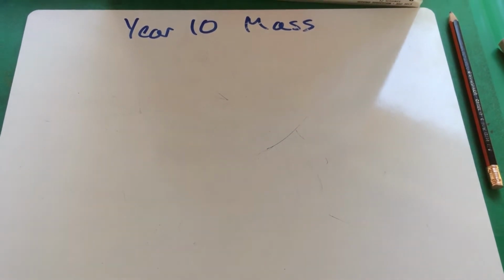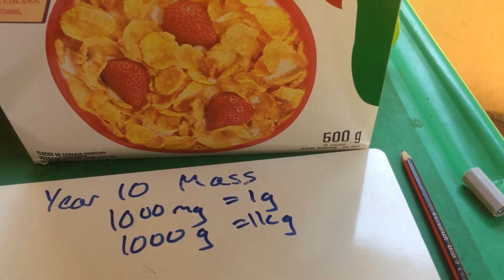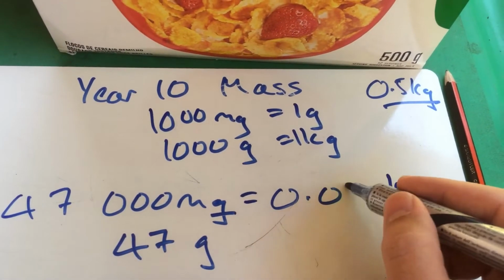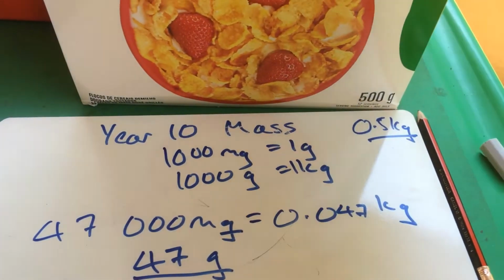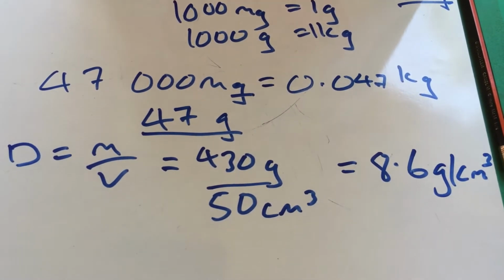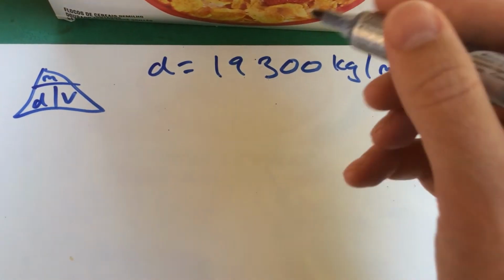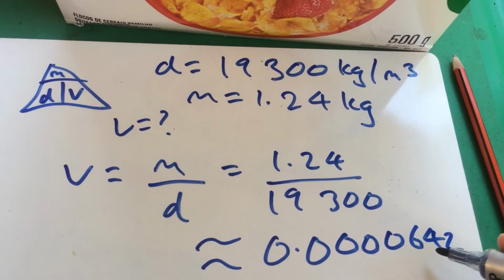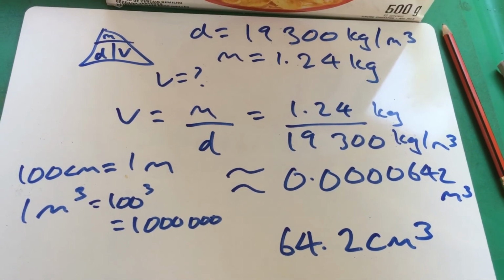Year 10 mass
Demonstration of Mass using household items
Cornflakes

Grams
Kilograms

Density
Mass
Volume